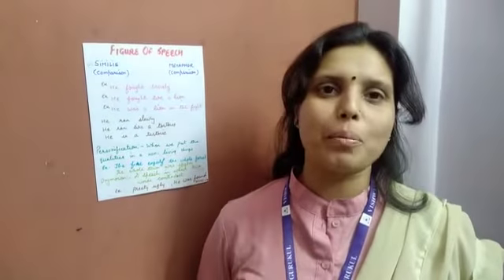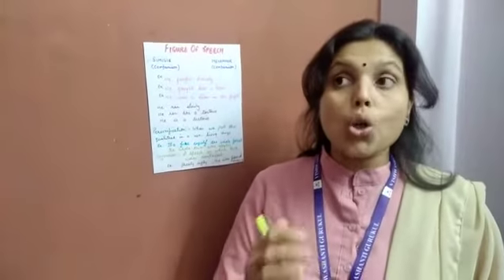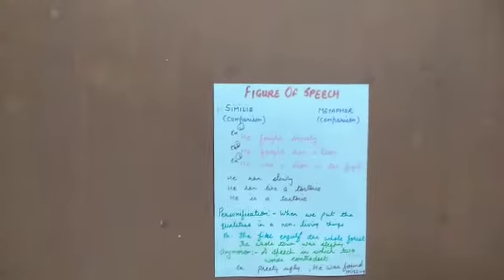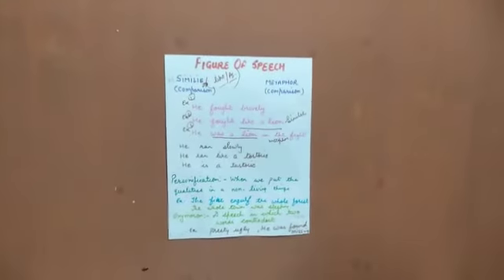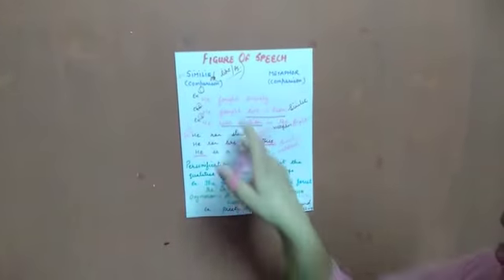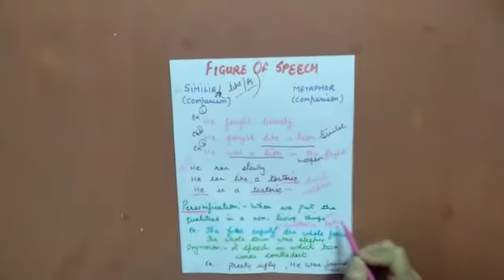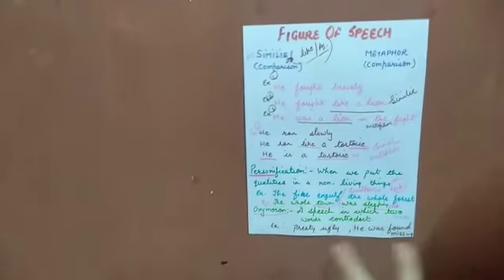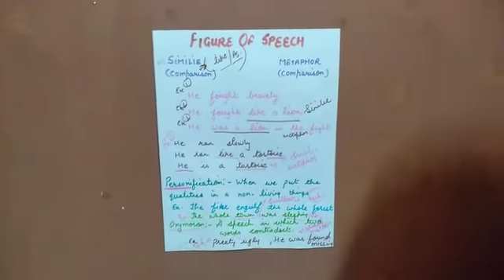Clear basics of English grammar during lock-down